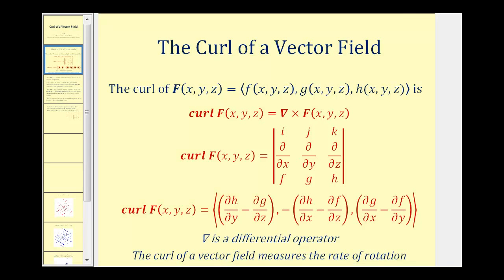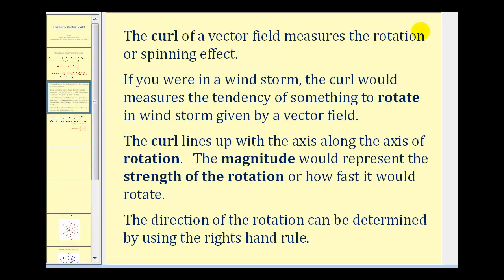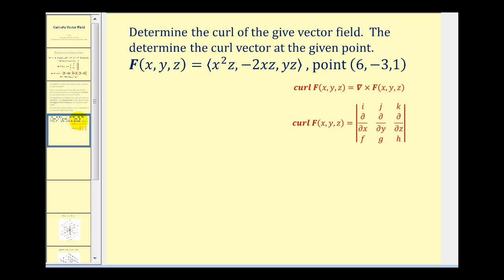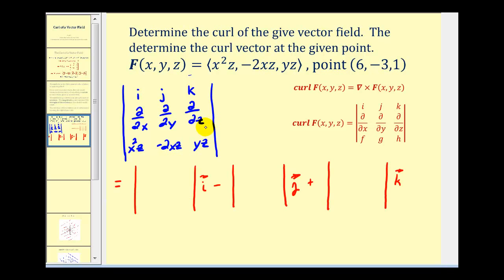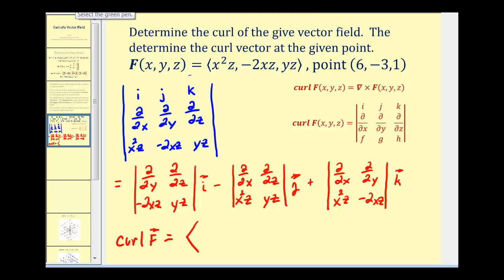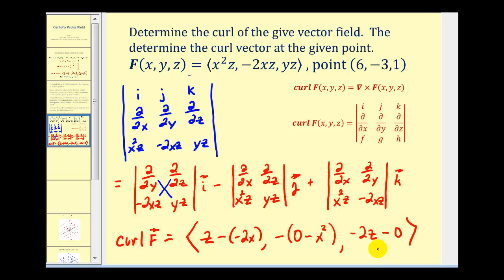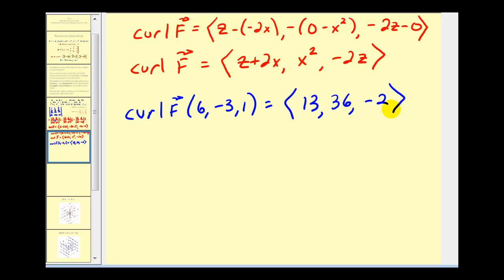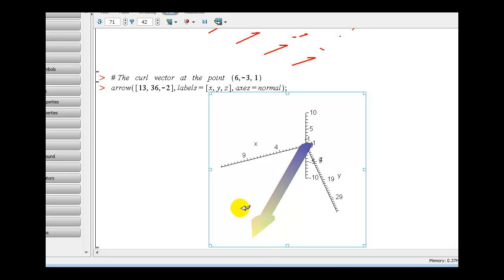755 The curl of a vector field